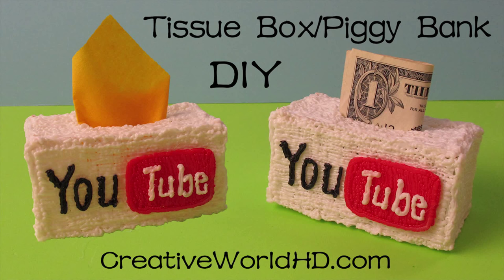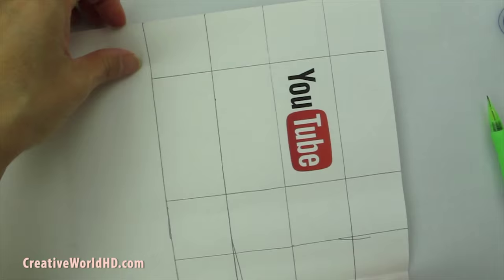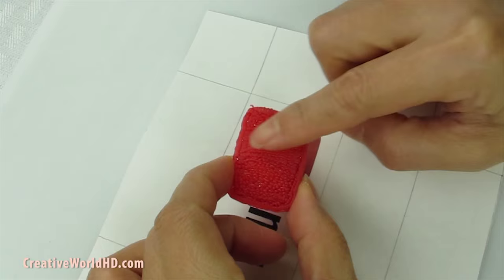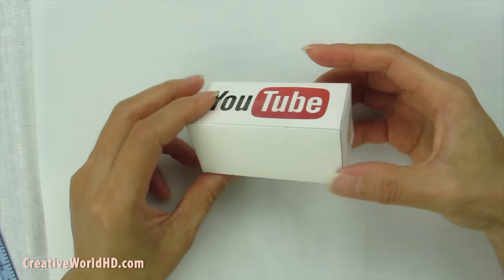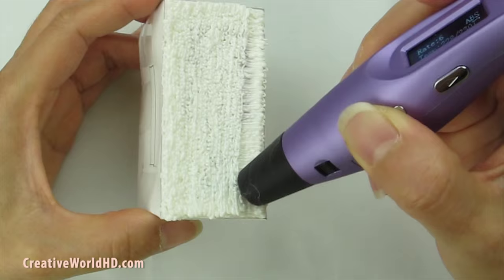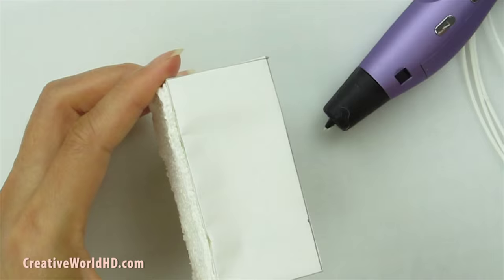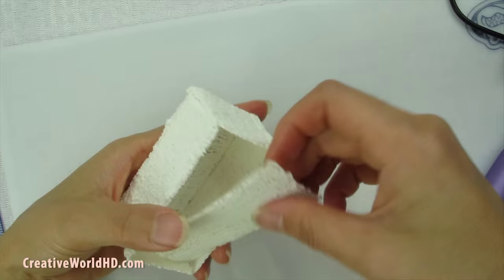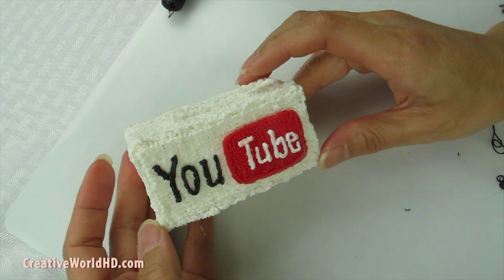How to: Tissue Box/Piggy Bank/You Tube Logo - 3D Printing Pen/Scribbler DIY Tutorial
How to Make Tissue Box/Piggy Bank/You Tube Logo - 3D Printing Pen Creations/Scribbler DIY Tutorial

3Doodler 2.0 and Scribbler 3V Review
Minecraft Creeper
Minecraft Steve Figurine
Mincraft Sword and Pickaxe
Bow Ring
Straberry
Angry Bird 2D
Minion Figurine
Minion Phone Case
Coca Cola Can
Butterfly
Banana
Poo Emoji Keychain
Pokeball
Sushi
Octopus
Rose
Hamburger
Watermelon
Cupcake
Pencil
Tissue Box/Piggy Bank(You Tube Logo)

Check out more 3D Printing Pen creations on the following channels:
3Doodler, The Official Rainbow Girl And Maqaroon